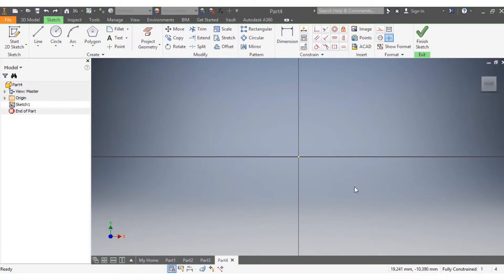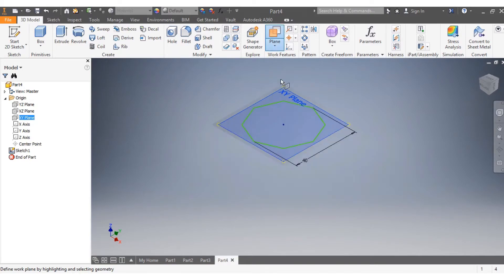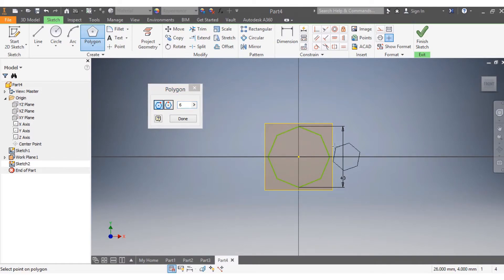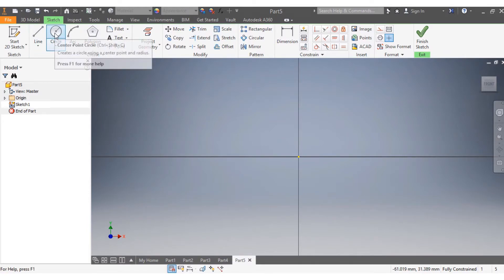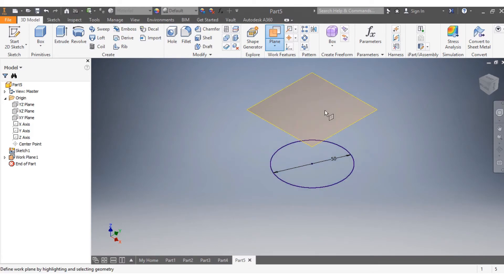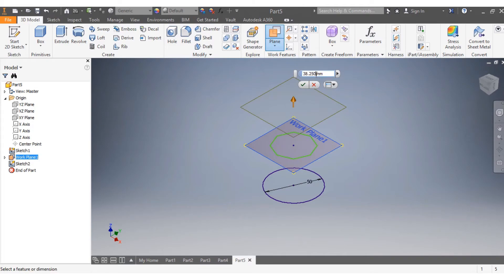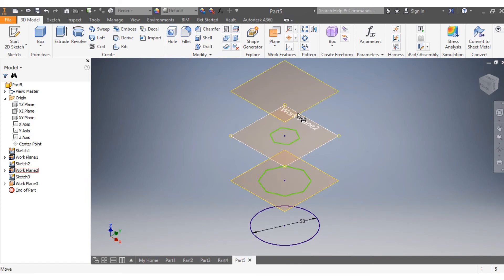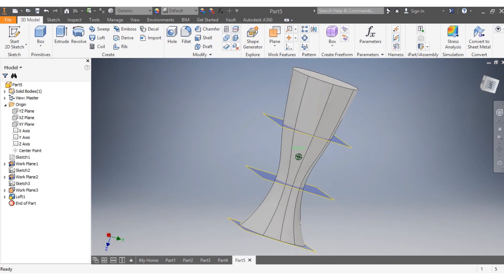Introduction to Loft function (CAD161S UNISA tutorial) Autodesk Inventor / Autocad Tutorial